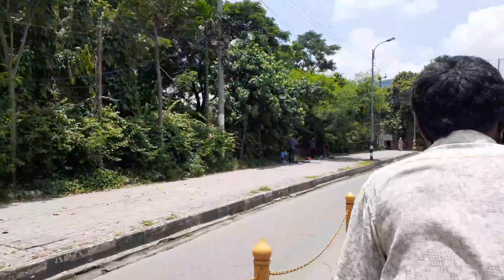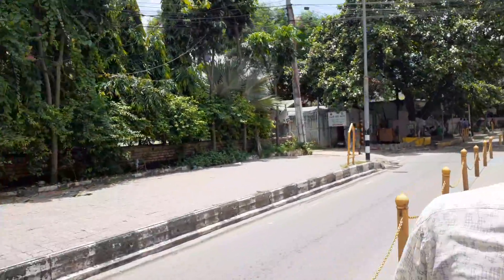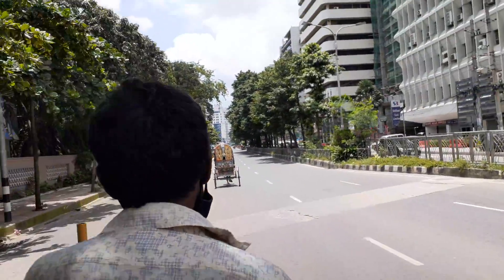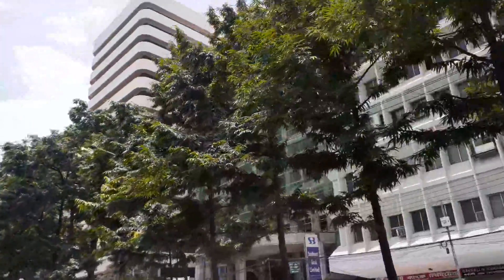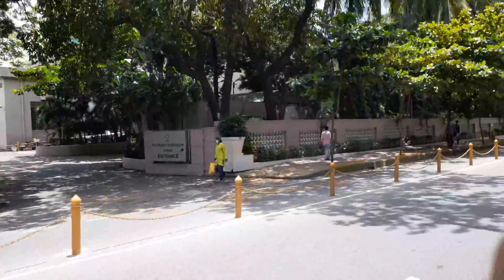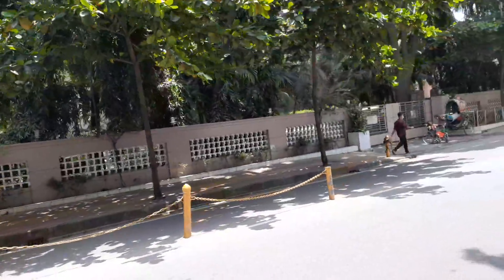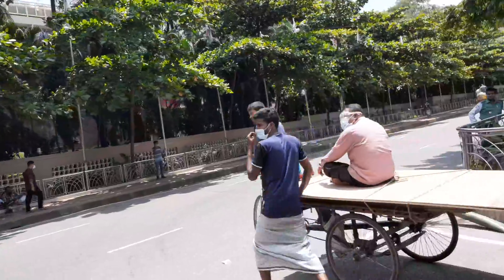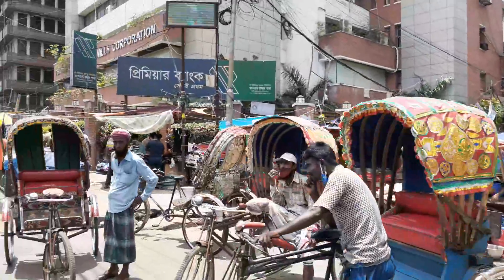Way to Kawran Bazar, Hotel Shonargaon, Petro Bangla